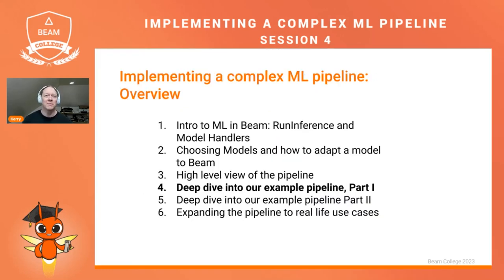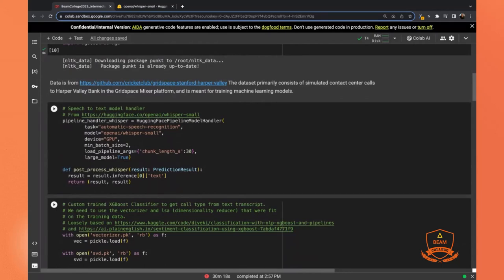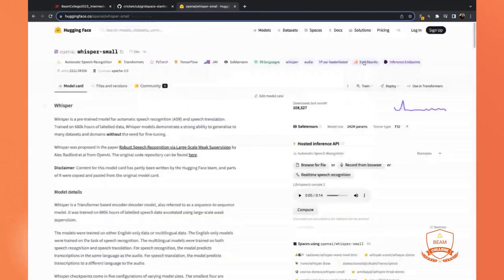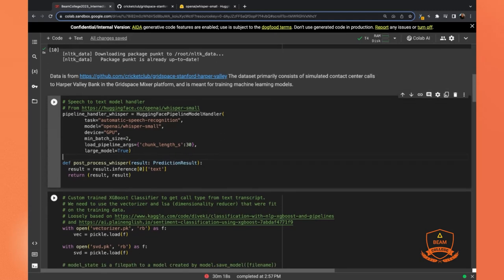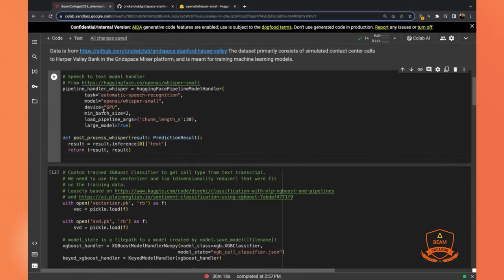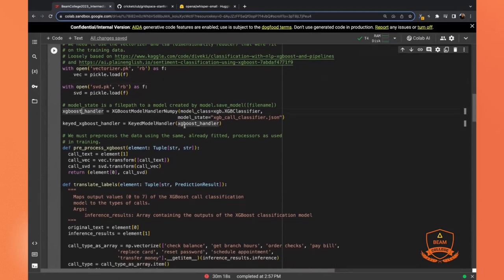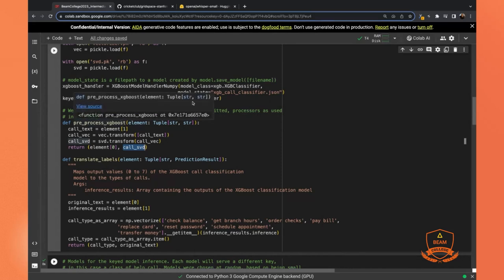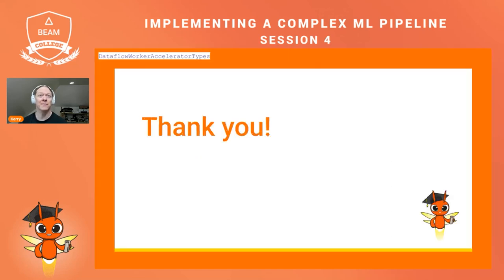Beam College 2023 | Part 4: From speech to classifier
See the Beam code we use for the first half of our example pipeline, with detailed explanations of the choices we make. This covers data preparation and post processing for the voice to text and classification stages of our example pipeline.

Our example pipeline for this exercise takes voice input, turns it into text, classifies the text based on use case, sends each class to a different model, and turns the text output back into a voice sample.